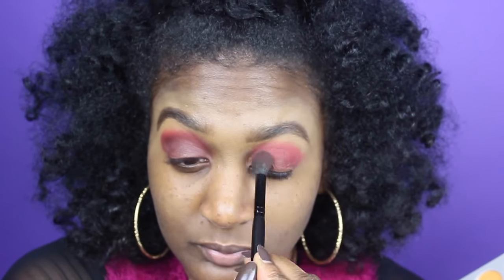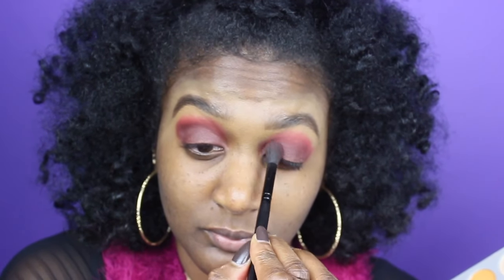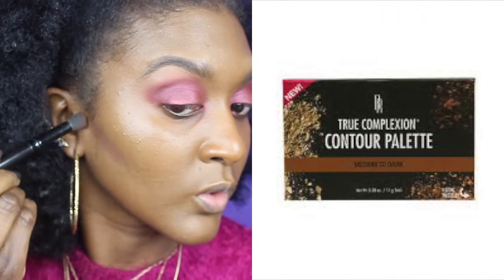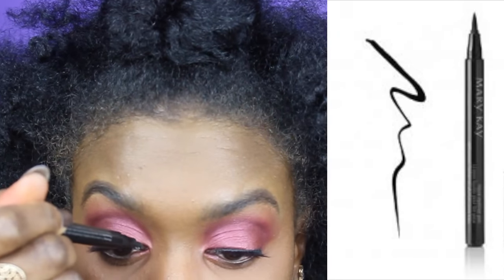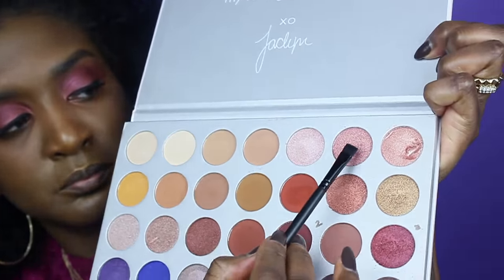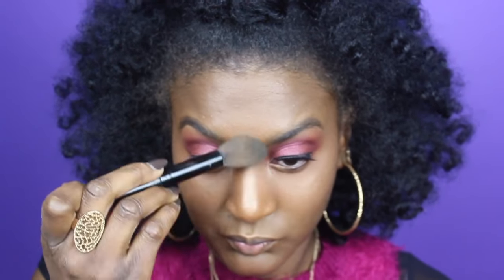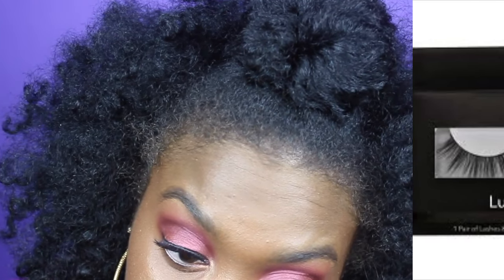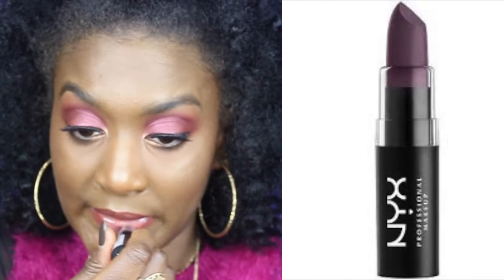Valentine's Day Inspired Look!!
I HOPE YOU ENJOY THIS VALENTINE'S DAY INSPIRED LOOK. I SET MY FACE WITH ELF'S MATTE SET/FINISHING SPRAY I FORGOT TO MENTION IT IN THE VIDEO. I ALSO DID MY EYEBROWS OFF CAMERA TOO.